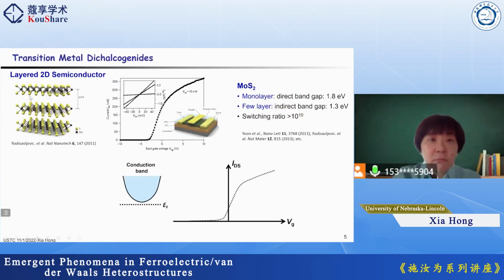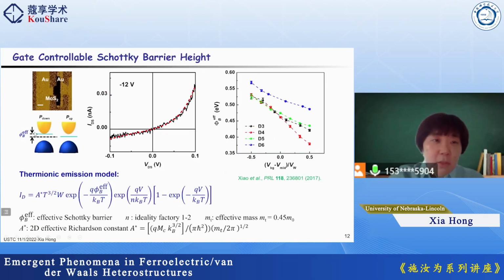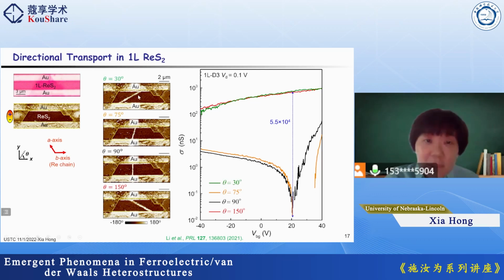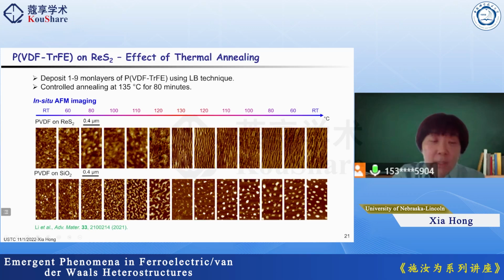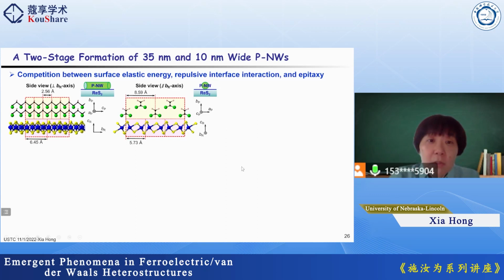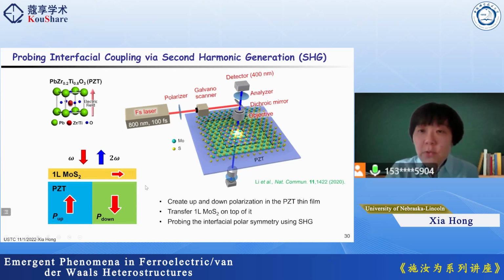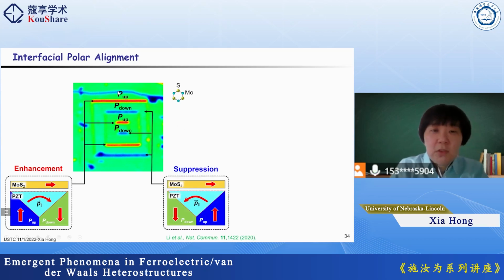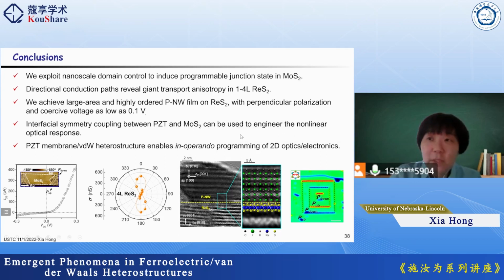【中国科大施汝为系列讲座】Emergent Phenomena in Ferroelectric/van der Waals Heterostructures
Title：【中国科大施汝为系列讲座】Emergent Phenomena in Ferroelectric/van der Waals Heterostructures
Beijing Time：November 1, 2022 (Tuesday) 15:00
Speaker：Xia Hong  Department of Physics and Astronomy  University of Nebraska-Lincoln

Abstract：
The heterointerfaces between ferroelectrics and 2D van der Waals (vdW) materials can be utilized to achieve novel interfacial coupling, nonvolatile field effect control, and nanoscale programmable functionalities. In this talk, I will discuss a range of emergent phenomena in ferroelectric/vdW heterostructures mediated by interfacial charge- and lattice-coupling. Combining polarization doping with nanoscale domain patterning enables local tuning of the carrier density in the vdW channel, which can lead to programmable Schottky junction states in MoS2 [1]. This approach has also been exploited to create directional conducting paths in an insulating ReS2 channel, which reveals that the conductivity ratio between the directions along and perpendicular to the Re-chain can exceed 5.5×104 in monolayer ReS2 [2]. Leveraging the interface-epitaxy between ferroelectric copolymer P(VDF-TrFE) and 1T’-ReS2, we have fabricated large scale P(VDF-TrFE) thin films composed of highly ordered, close-packed, 10 and 35 nm wide crystalline nanowires [3]. We also observe an unconventional filtering effect of second harmonic generation signal resulting from the polar alignment between monolayer MoS2 and the chiral rotation of surface dipoles at the domain walls in ferroelectric oxide PbZr0.2Ti0.8O3 [4]. Our study showcases the rich research opportunities offered by integrating ferroelectrics with 2D materials.

[1] Xiao et al., Phys. Rev. Lett. 118, 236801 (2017); Li et al., Nano Lett. 18, 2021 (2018).

[2] Li et al., Phys. Rev. Lett. 127, 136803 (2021).

[3] Li et al., Adv. Mater. 33, 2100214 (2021).

[4] Li et al., Nat. Commun. 11, 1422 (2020).

Bio:
Xia Hong is a Professor in the Department of Physics and Astronomy at the University of Nebraska-Lincoln (UNL). She received her B.S. degree from Peking University and Ph.D. from Yale University. After working as a postdoctoral scholar at the Pennsylvania State University, she joined the faculty of UNL in 2011 as an Assistant Professor. She received the NSF Career Award in 2012 and the DOE Early Career Award in 2016. Her research focuses on the nanofabrication, magnetotransport and scanning probe studies of novel two-dimensional electron systems and complex oxide nanostructures and interfaces.